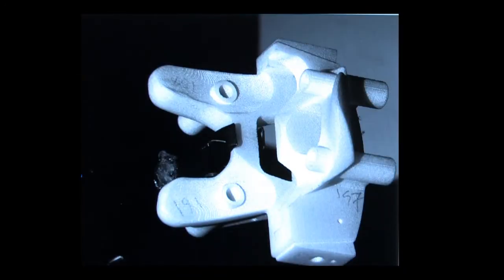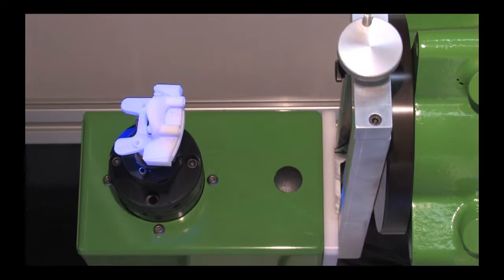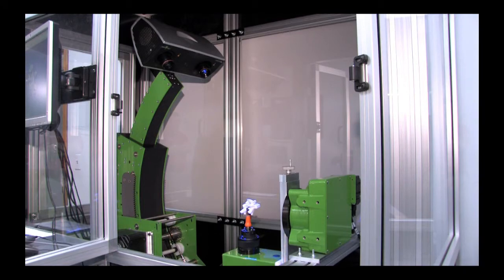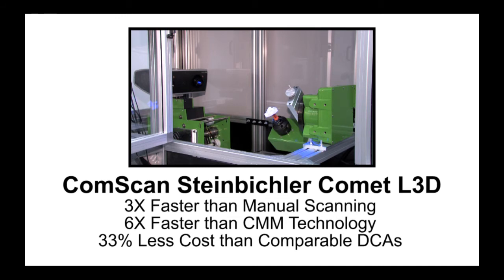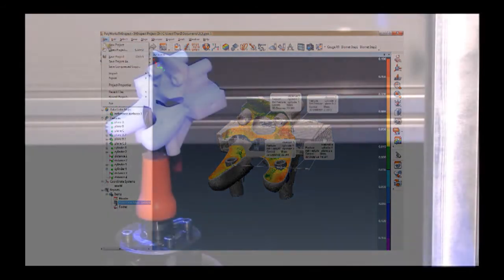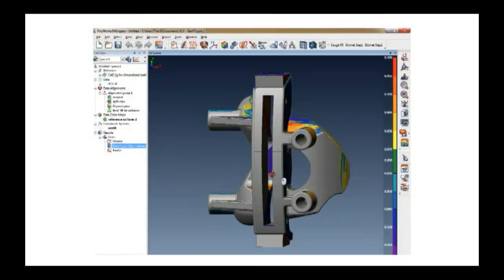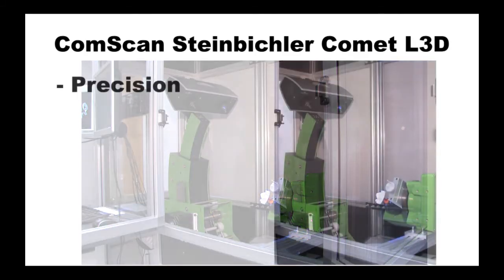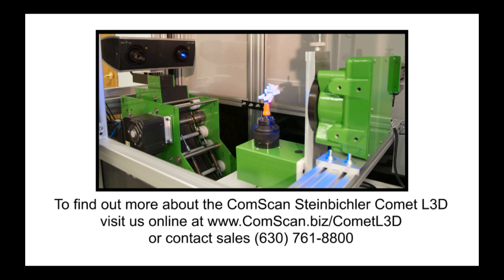ComScan Steinbichler Comet L3D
The Comscan system using the Steinbichler Comet L3D